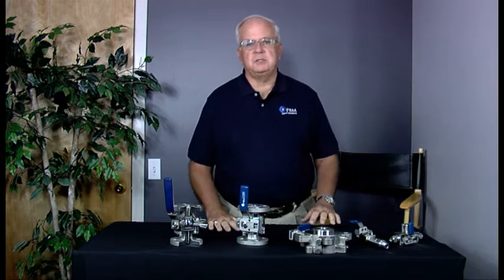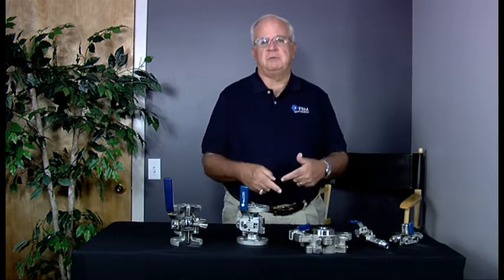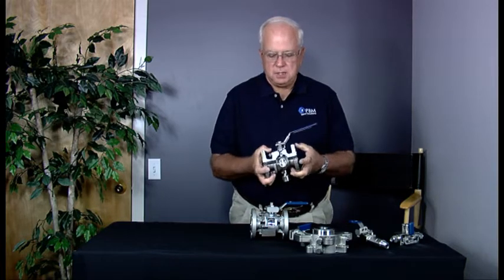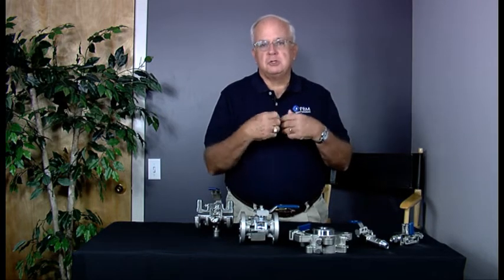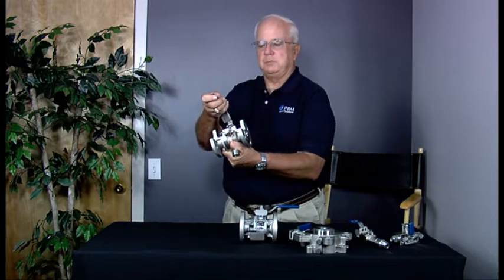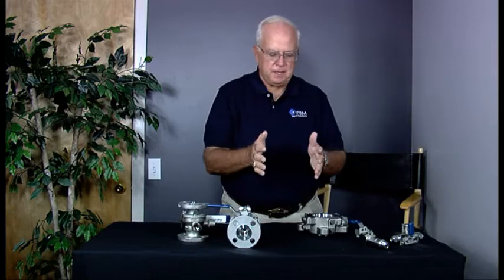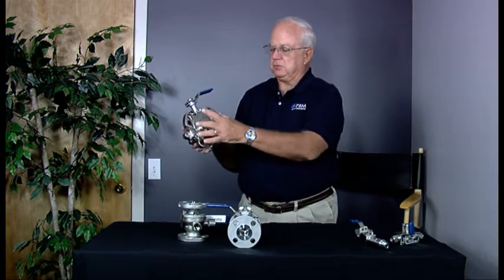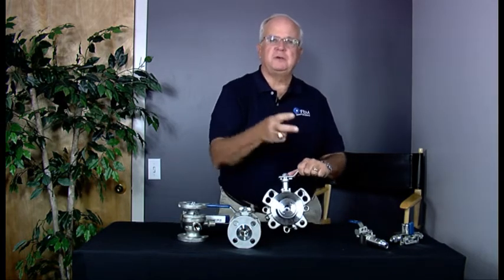PBM Valve for Gas & Oil Industry Part #1 with Jerry Foley.wmv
PBM Valves for Gas & Oil Industry